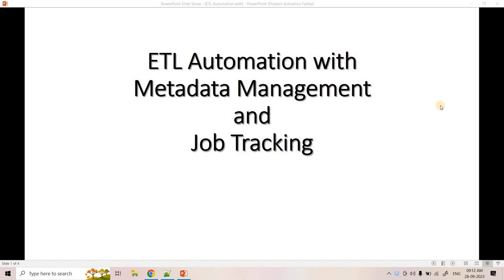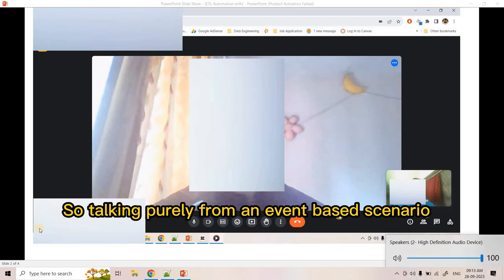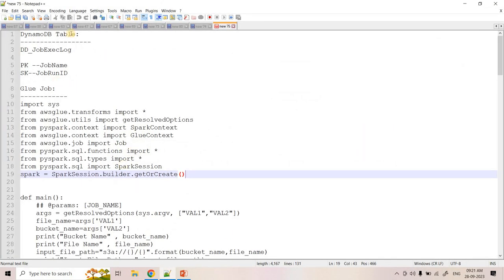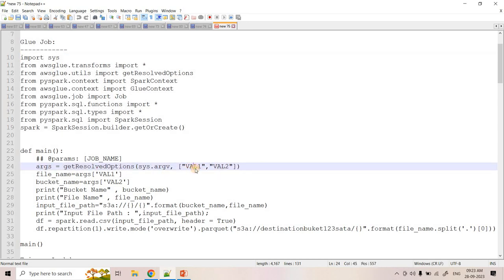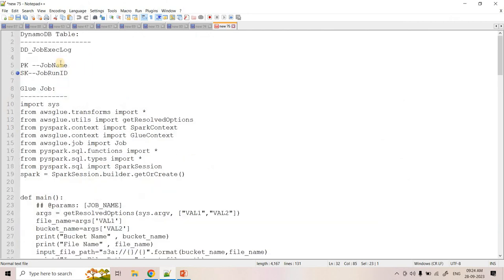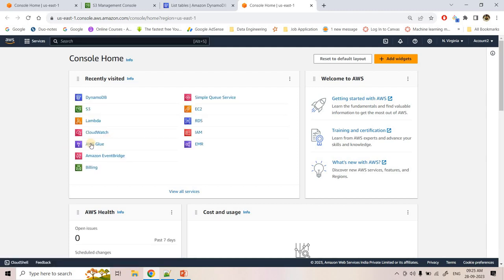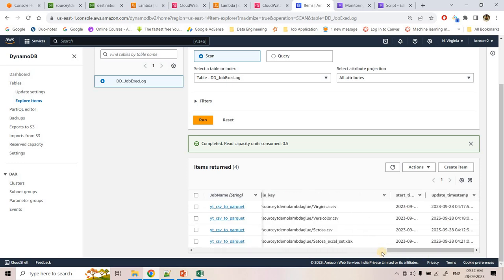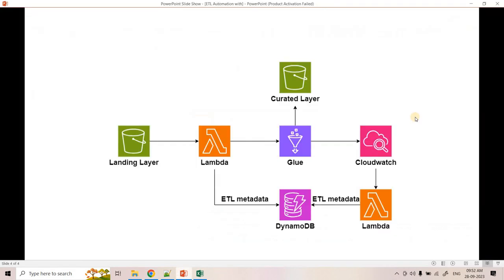🚀 Architecting an AWS Big Data Pipeline with File Tracking, Audit Logging, & Real-Time Monitoring!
In this video, we address a common interview question: 'How would you design an event-driven data pipeline to meet a tight 20-minute SLA for data transformations and loading into Redshift or Snowflake while ensuring comprehensive file tracking, audit logging, and robust monitoring?'

YOU JUST NEED TO DO